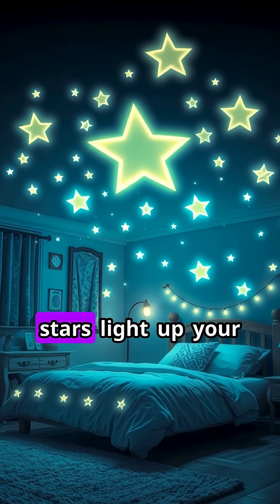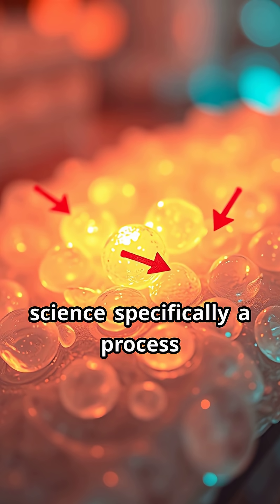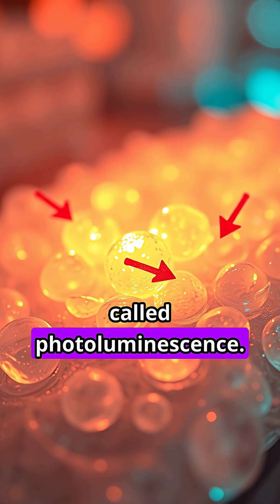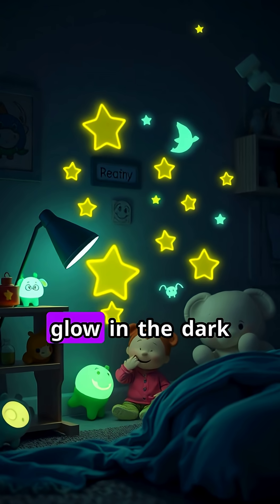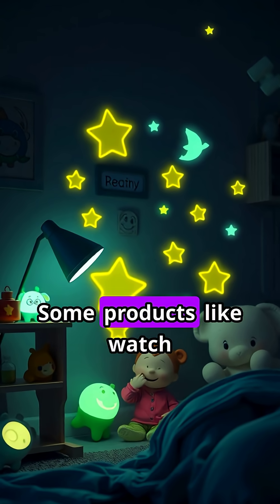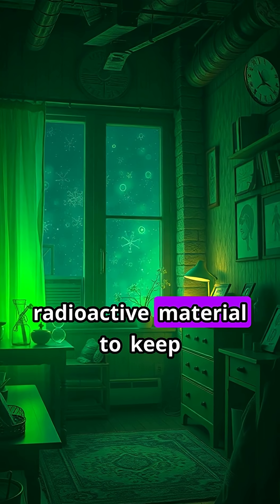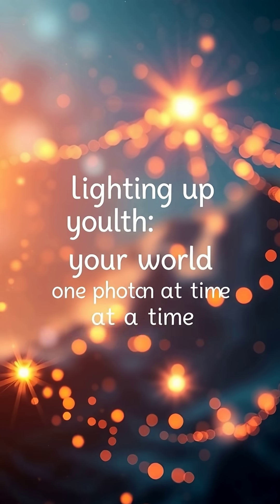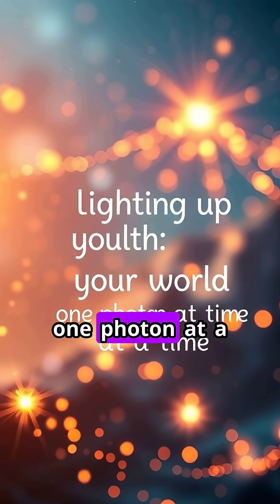Why Does This GLOW in the Dark? 🌟 (The Science Will Surprise You!)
Ever wondered how glow-in-the-dark stuff actually works? 🌌 It’s not magic—it’s PHOSPHORESCENCE! Here’s the wild science behind your favorite glowing toys, stars, and even creepy fungi! 🧪✨